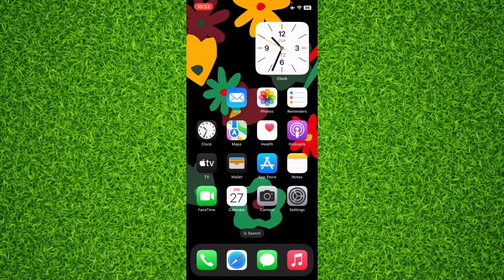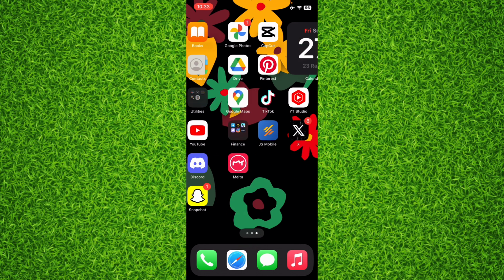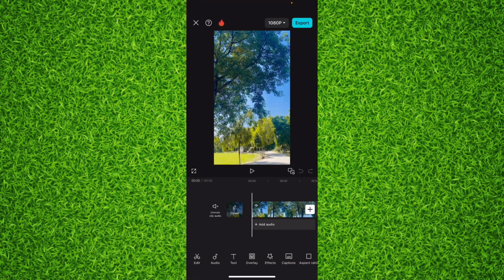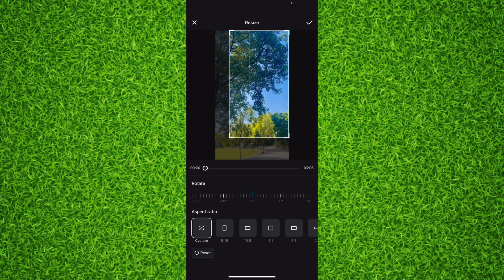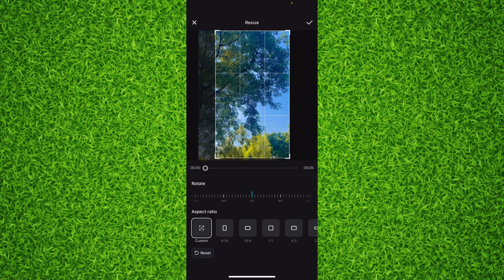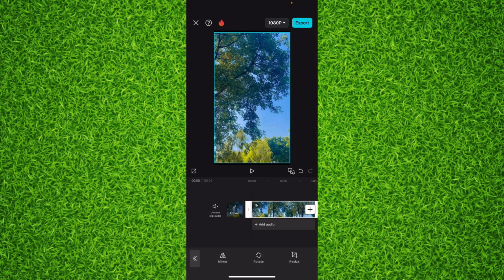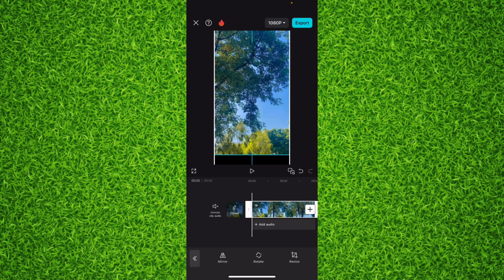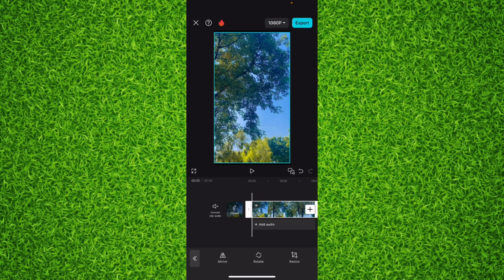How to Crop Video on Capcut Mobile 2024